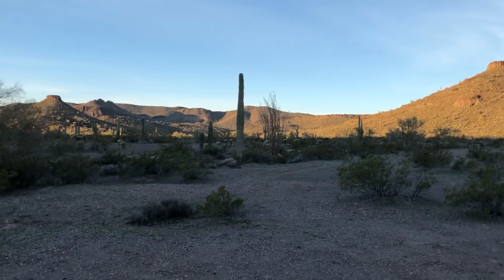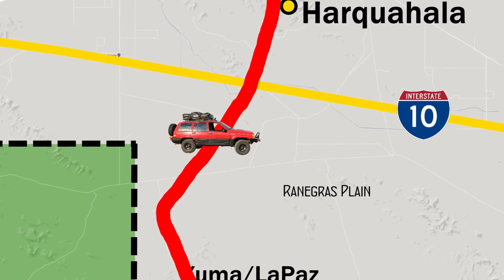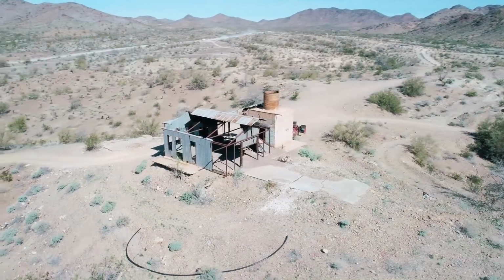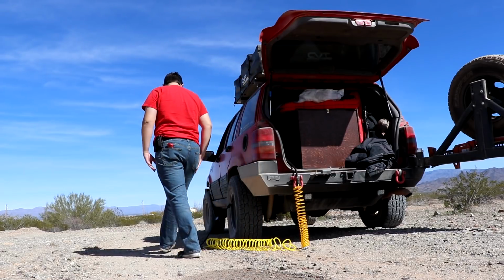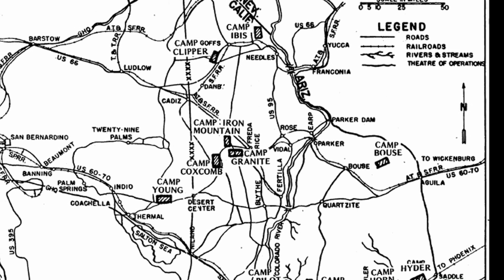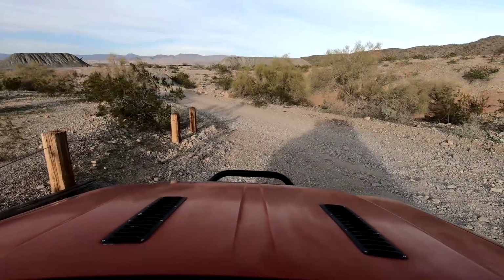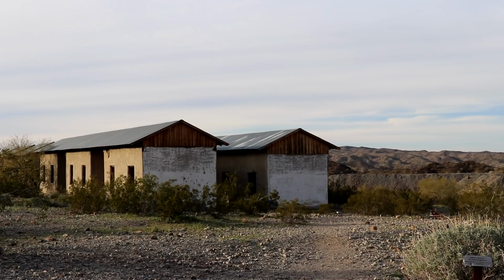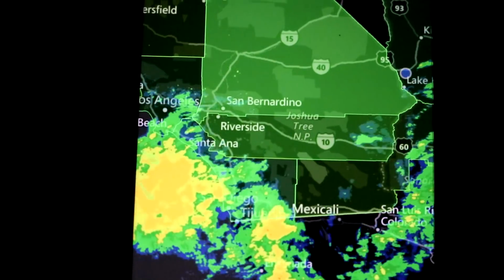AZ Peace Trail Special [Part 2]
We continue northbound on the Arizona Peace Trail. Upon leaving our camp in the Little Horn Mountains, we make a stop at a ghost town before using dirt roads to connect to the west branch of the loop. Then, we explore the military ruins of Camp Bouse before settling in for the night at Swansea.

Tune in next Friday @ 8:00 A.M. to catch Part 3 of our trip as we continue along the AZPT into Mohave County. Videos are released each Friday in June.